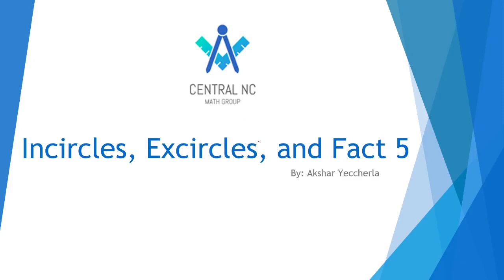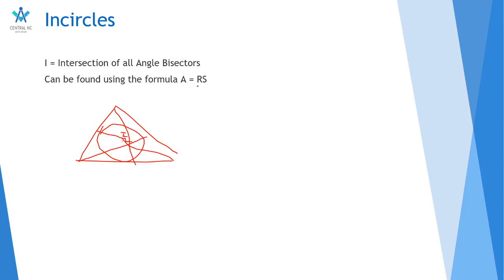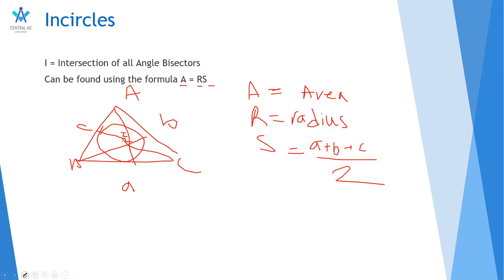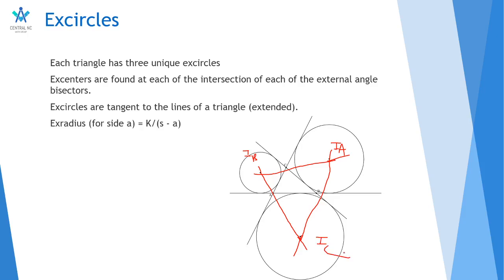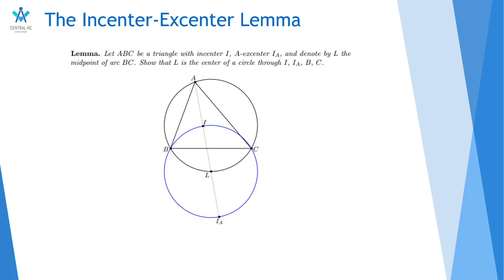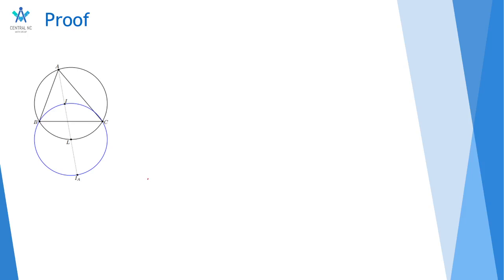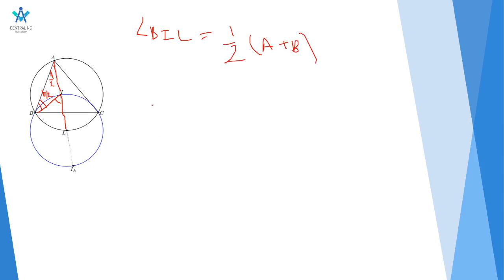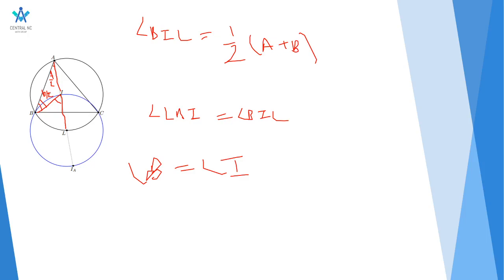Incenter-Excenter Lemma Part 1: Theory (CNCM Lecture)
In this video, we cover the Incenter-Excenter Lemma, also known as Fact 5.